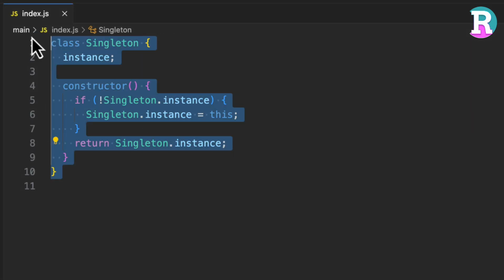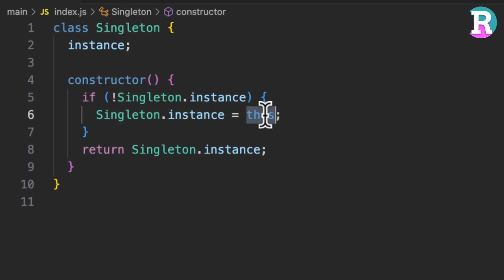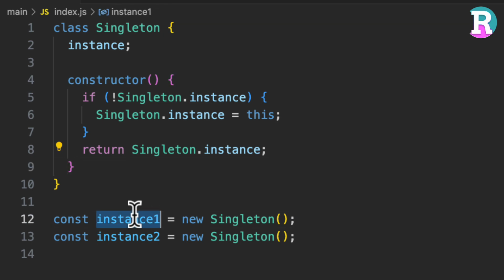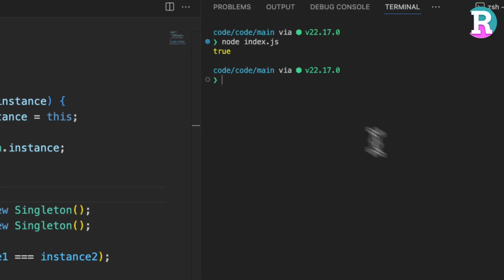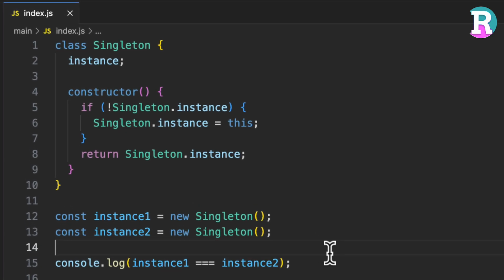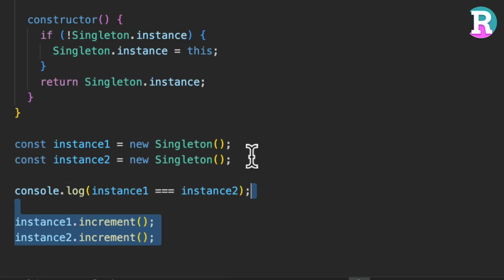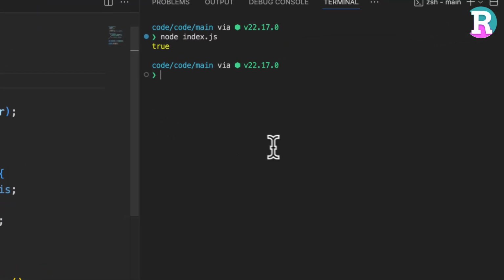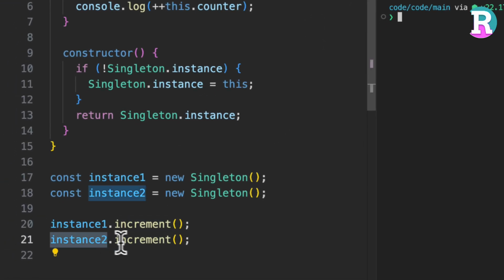JavaScript Patterns #2: Singleton Pattern Explained, Use Cases & Fallbacks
Welcome to the 2nd part of the JavaScript Patterns series!

In this video, we break down the Singleton Pattern — what it is, how it works in JavaScript, and where you’ll see it used in real-world projects. Whether you’re just starting out or sharpening your advanced skills, this tutorial will help you understand the Singleton pattern with clear explanations, practical examples, and honest discussion of its strengths and weaknesses.

🔹 What you’ll learn in this video:

The core concept and purpose of the Singleton pattern

How to implement a Singleton using JavaScript classes

How to verify if your implementation truly enforces a single instance

Real-world use cases where Singleton shines (and where it can cause trouble)

The pitfalls and debugging challenges you might face with Singleton

If you want to write more robust, maintainable code and master essential JavaScript patterns, this series is for you!

About this channel:
We focus on web development with a passion for clear, concise, and advanced coding tutorials. Expect short and long-form videos covering JavaScript, TypeScript, React, Express, and more, designed to help you grow as a developer and boost your coding skills.